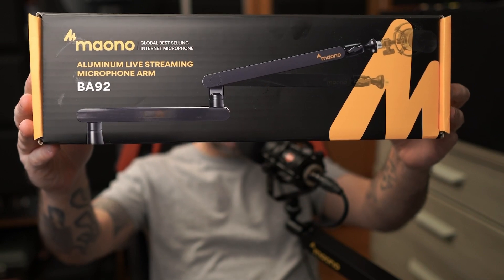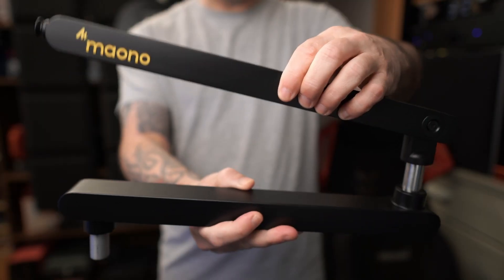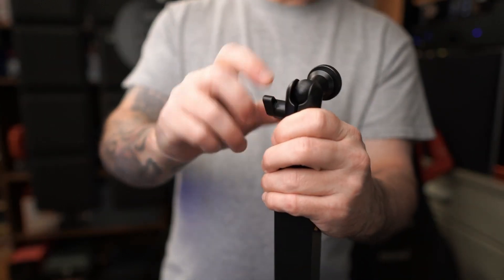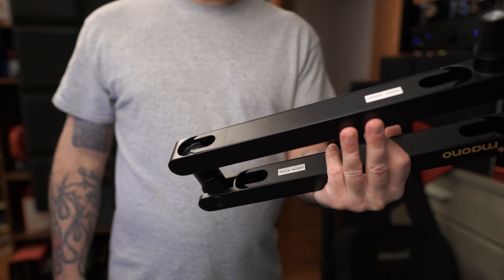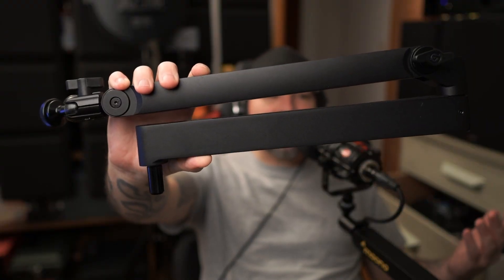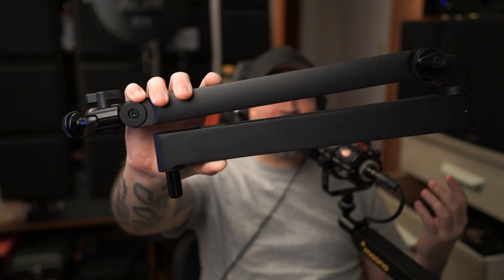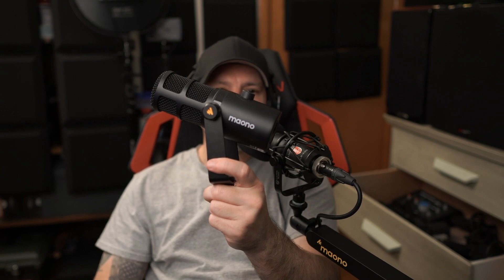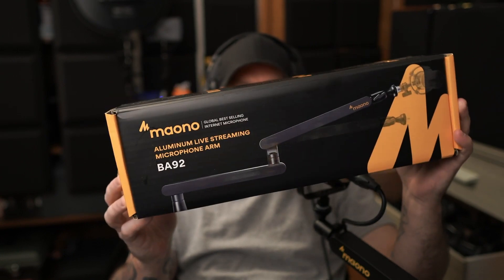Maono BA92 Low profile Microphone Boom Arm | Review, Demo and Assembly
-Explore My Favorite Audio / Video Gear and Some Awesome Everyday Items Too!
Pick up the Maono BA92 on amazon

Please note I do not manage or run the server,  if you misbehave and get banned The Moderators / Admin make those type of decisions, they do what they feel is needed to keep the server running smoothly.